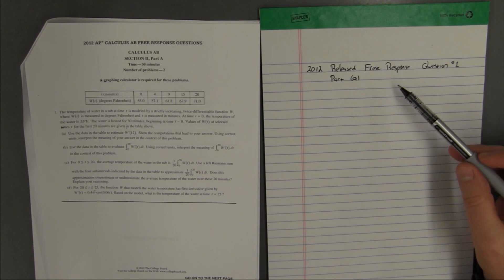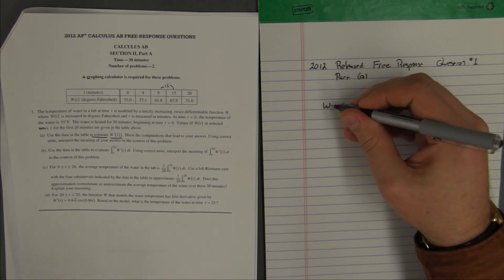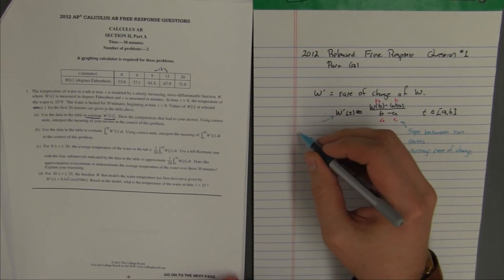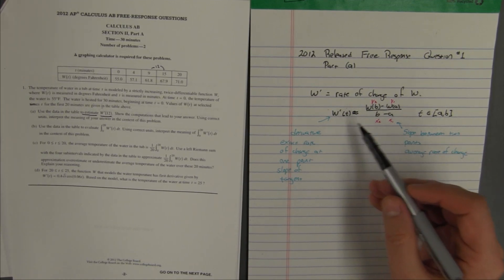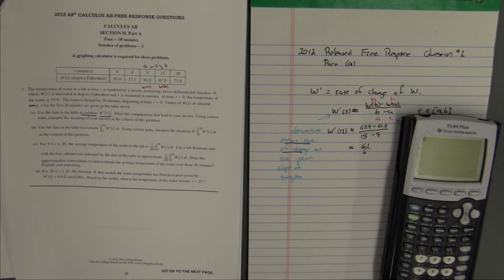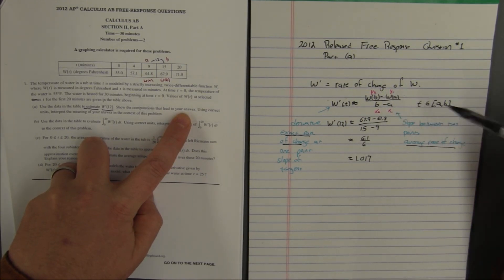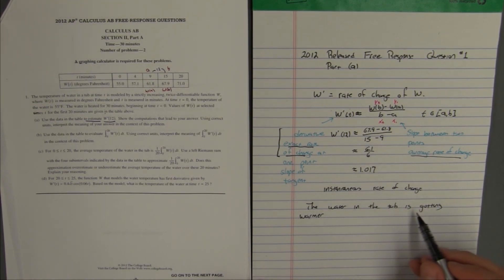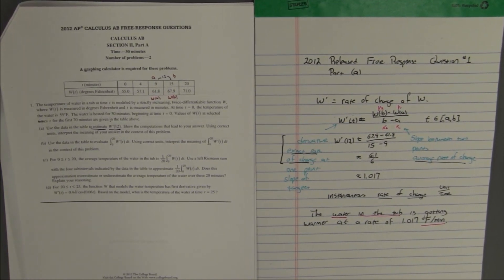2012 AP Calculus AB Free Response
An explanation of how to complete the 2012 AP Calculus AB Free Response Section 2 Part A Question 1a.